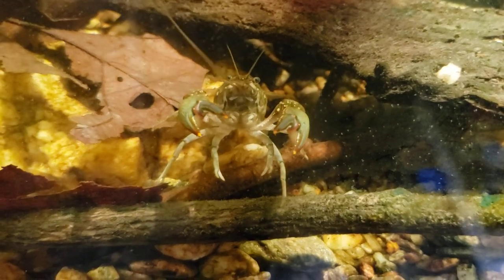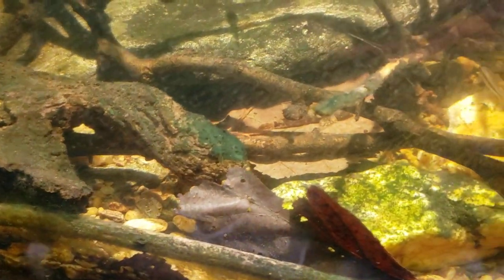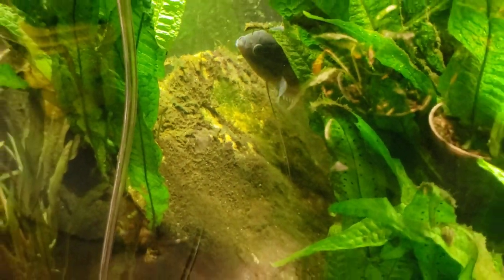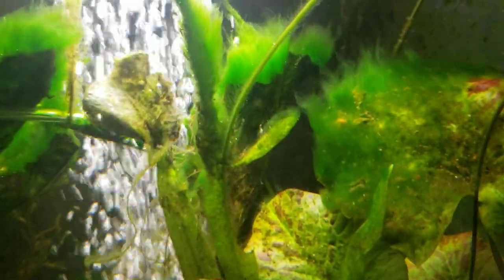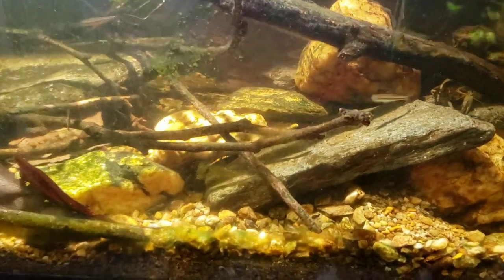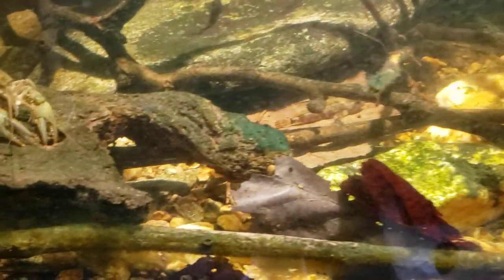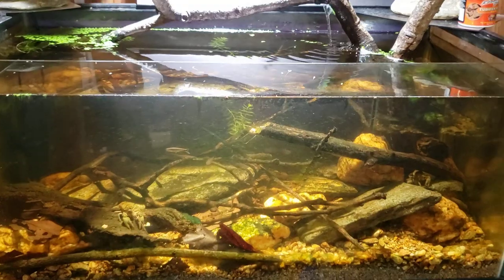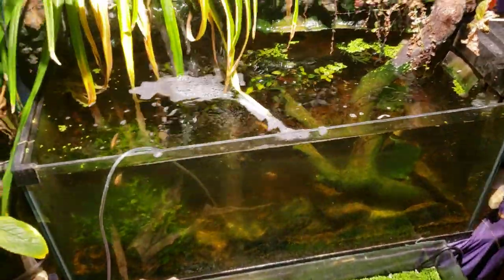Trying Not To Kill The Micro Fauna For My Logperch (Darter)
Here's a video about the aufwuchs and micro fauna that my Logperch uses as a natural food source.